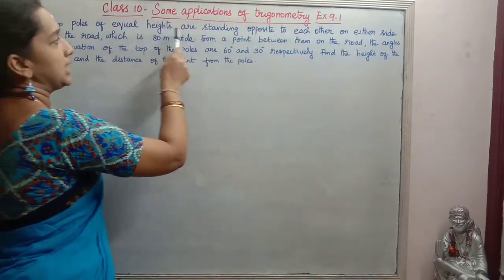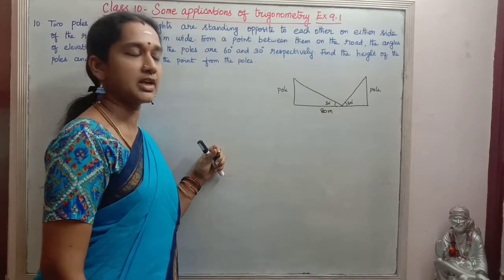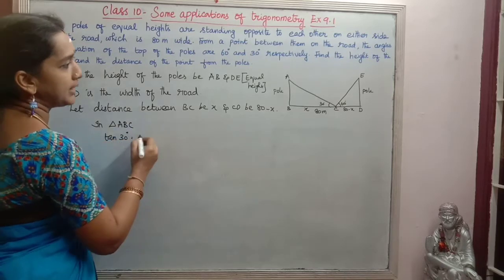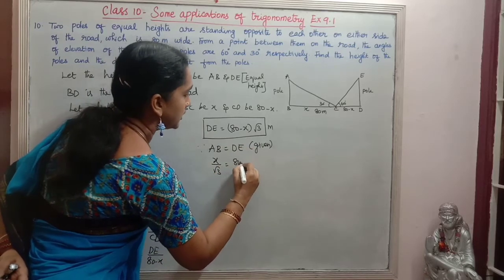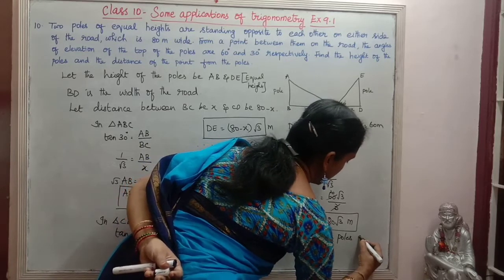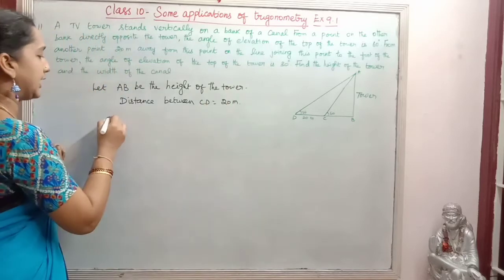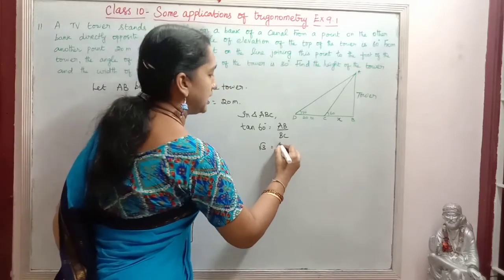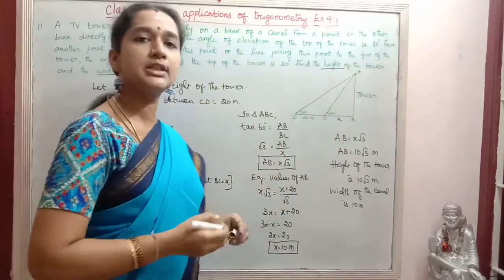CBSE Class 10 Some Applications of Trigonometry Ex 9.1 Sum No.10 & 11